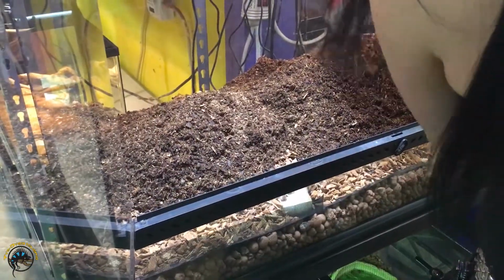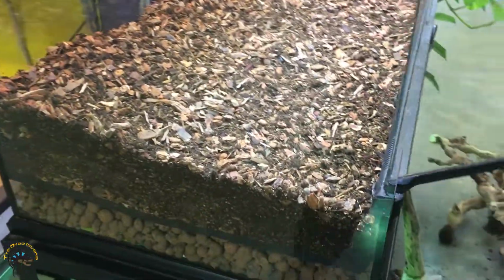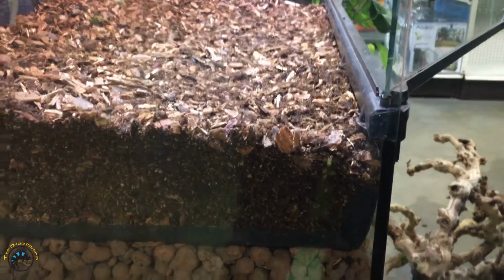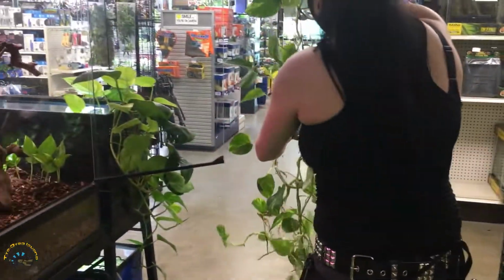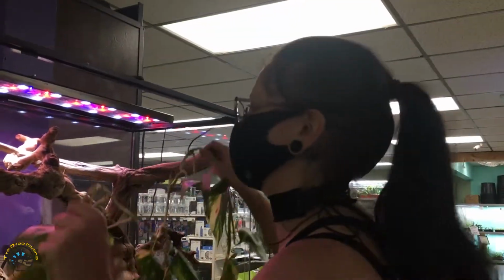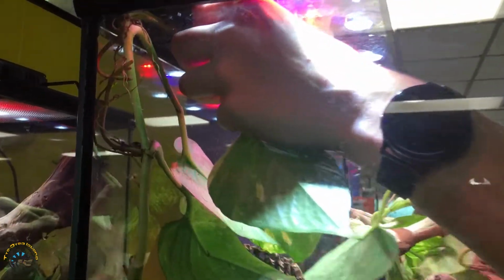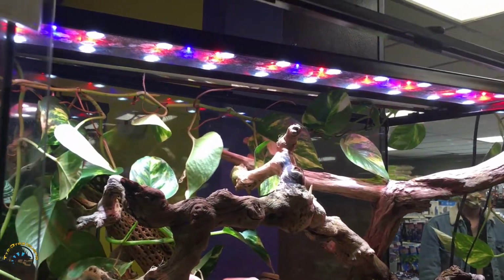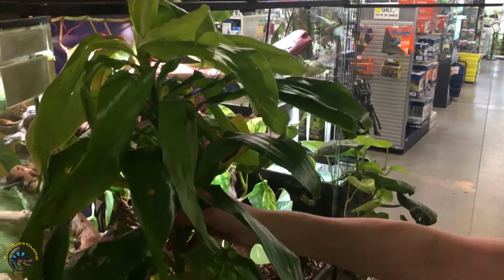Slinky the Green Tree Python's Habitat Gets a Makeover! 🐍 -- Part 2: The Redesign and His Reaction!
Time for part 2 of our green tree python habitat makeover! 🐍

Join Jennii as she creates a new draining layer for it and redecorates the whole enclosure with a different arrangement of branches and plants. 💧🌿 Plus, you'll get to see how Slinky reacts to his new digs!